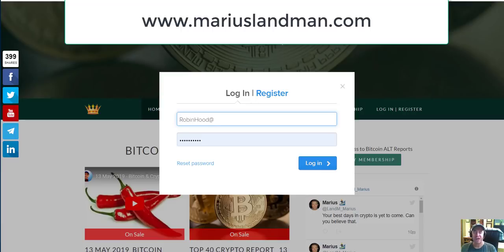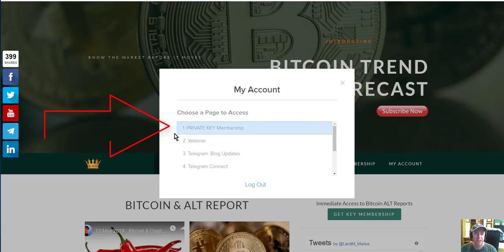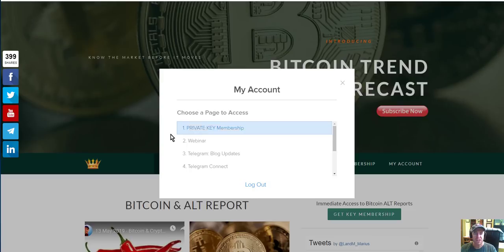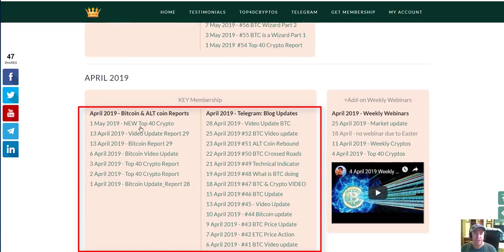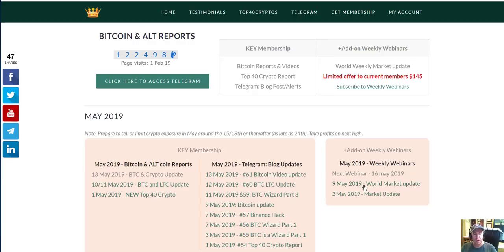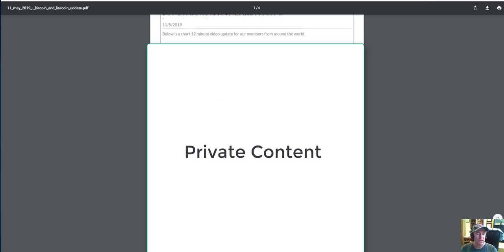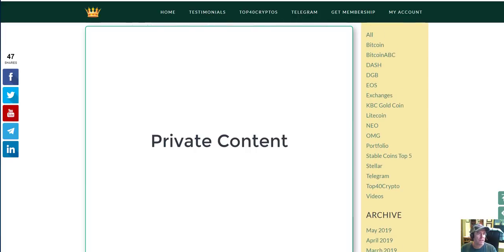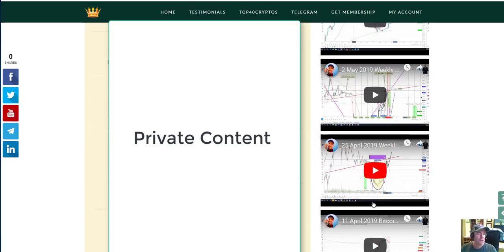Bitcoin Trend & Forecast - KEY Membership explained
We explain how to get your KEY (Basic) Membership.